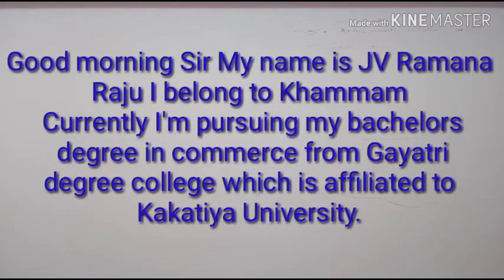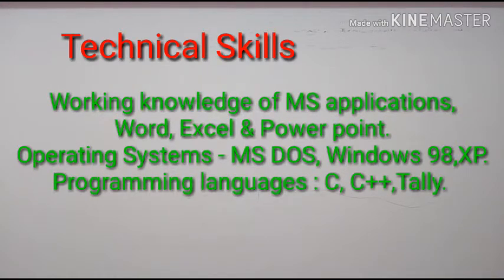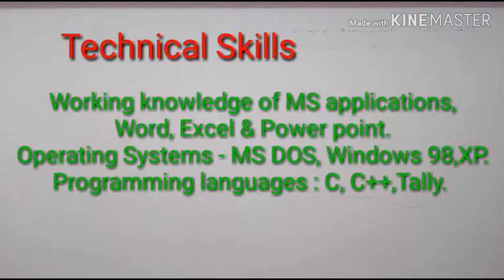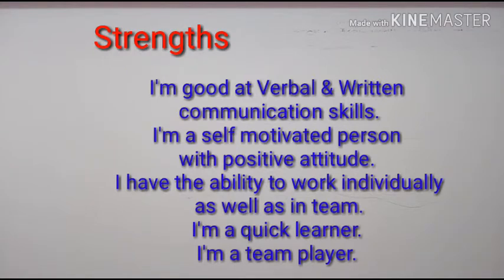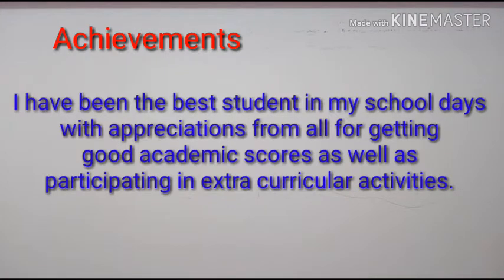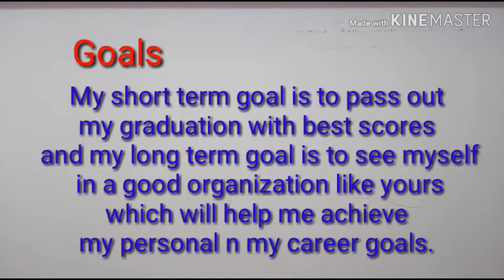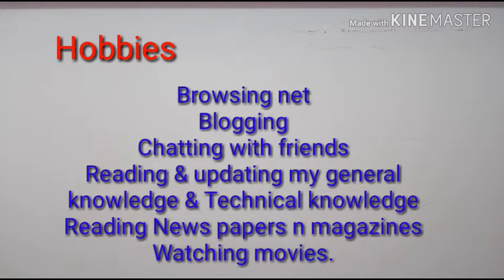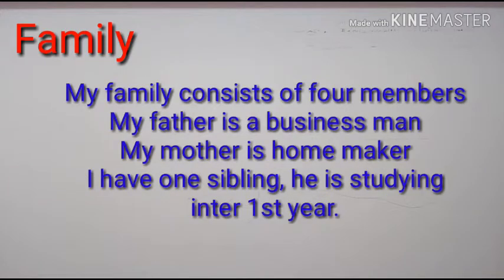Self Introduction with sub titles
Self introduction in the interview
How to present our selves in the interview
What points do we need to cover in self introduction
Preliminary self introduction video